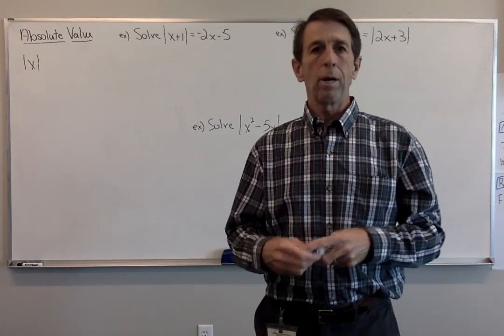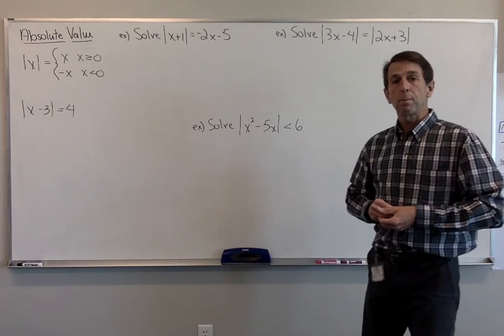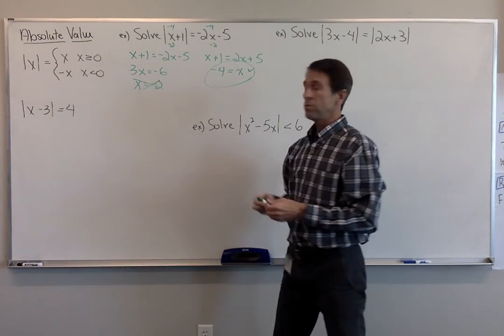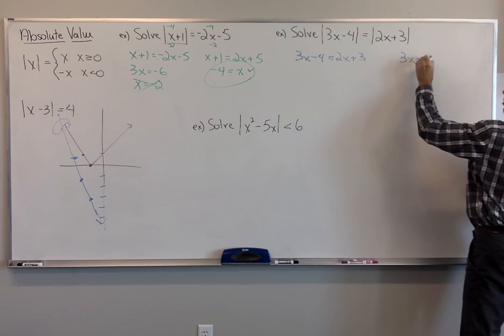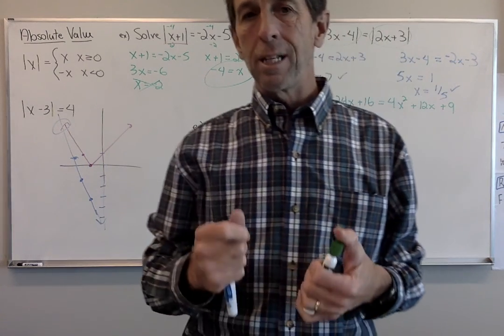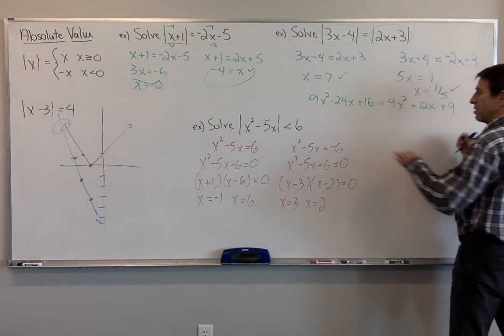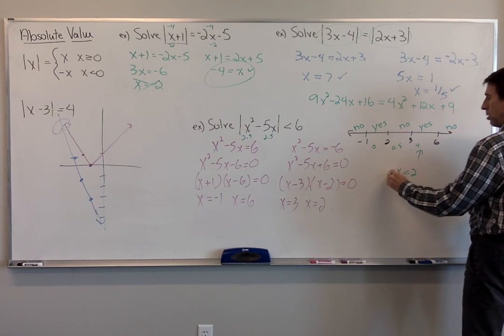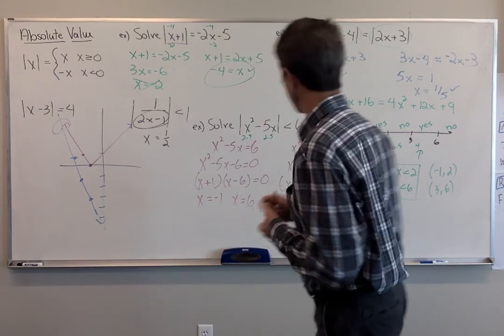Analysis HL1-Video-Absolute Value-Ch2